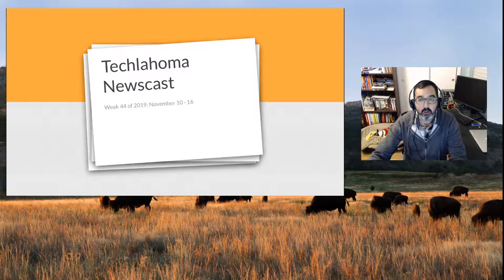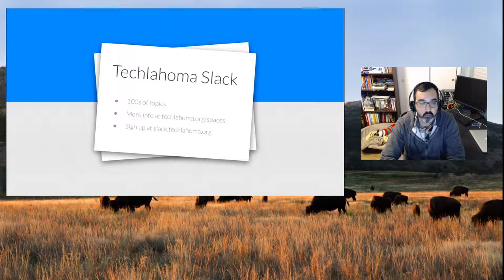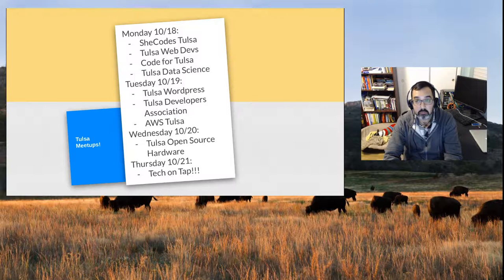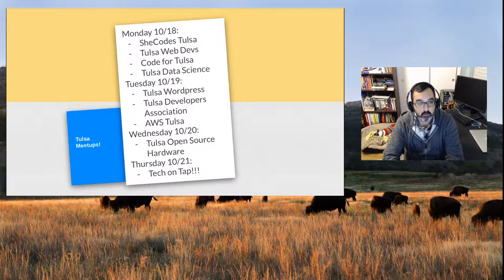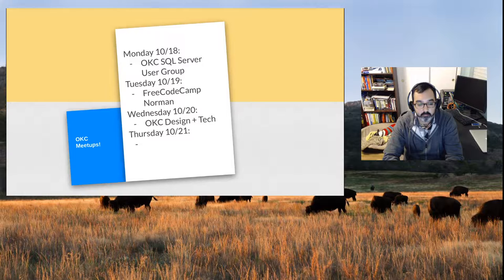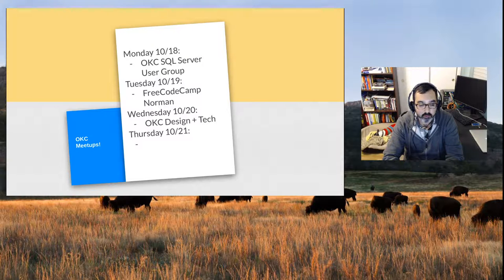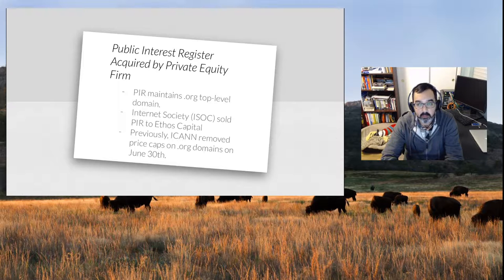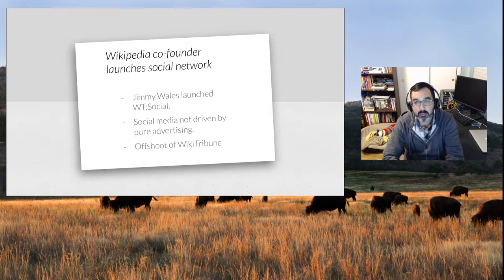Newscast 2019.46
Techlahoma newscast 2019, week 46, November 10-16